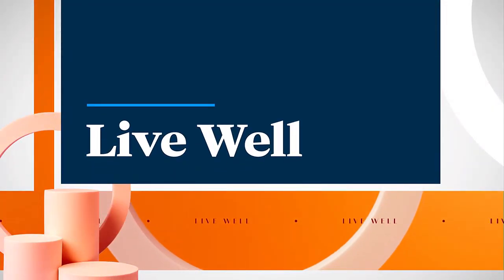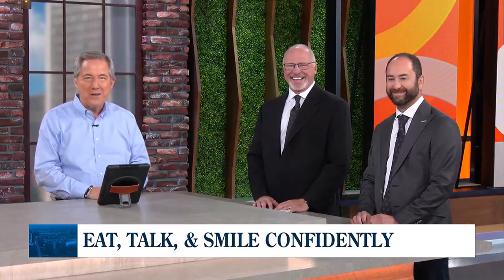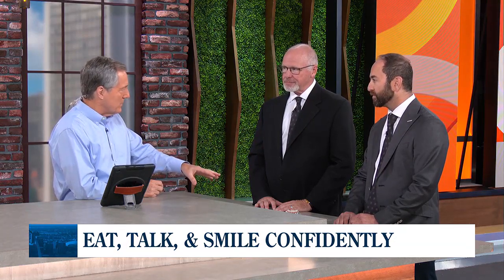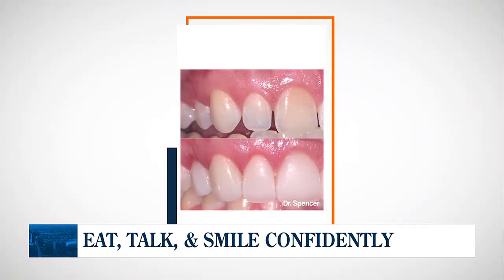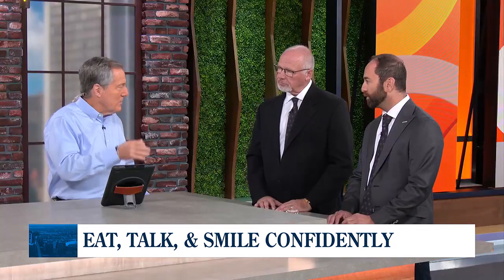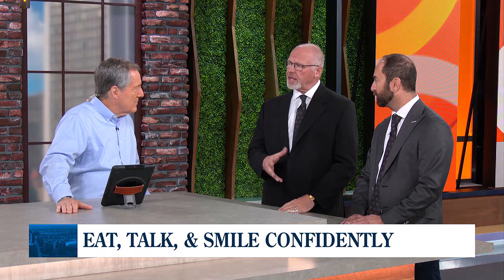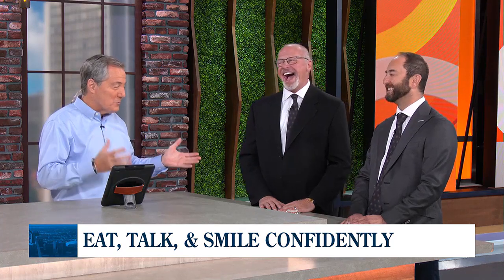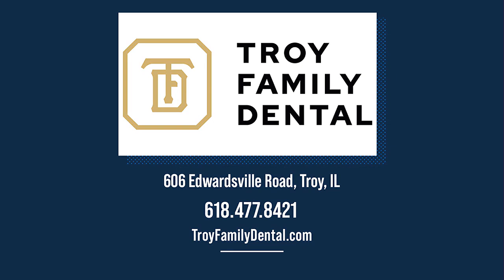Troy Family Dental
Visit Troy Family Dental for your dental and implant needs!